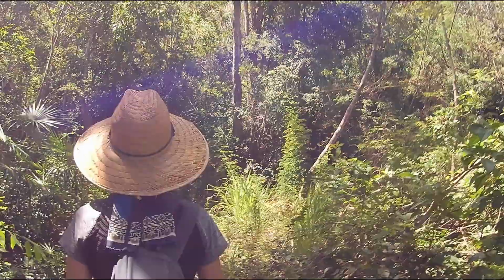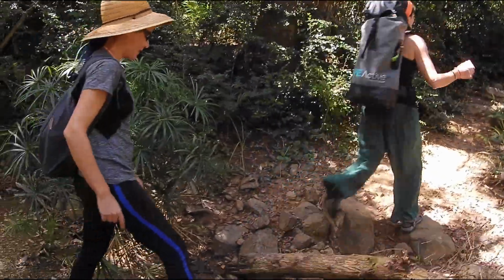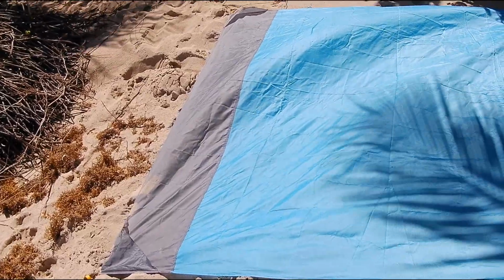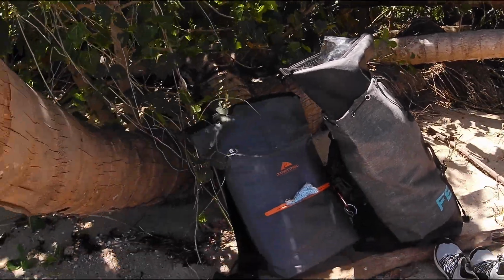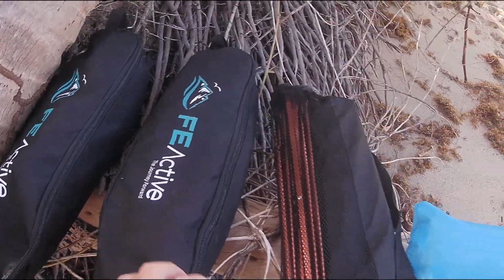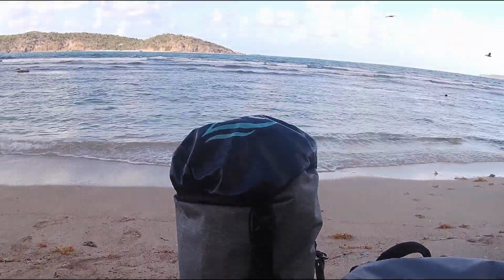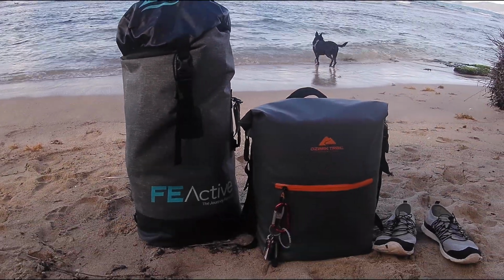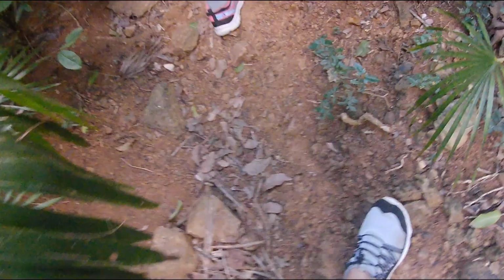Beach Hack - The Best Beach Gear for your Beach Trip in 2020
I'm a Professional Beach Dude. I've been living at the Beach for years. These beach hacks or tips or whatever will make your day at the beach much more enjoyable. If you are traveling for your beach vacation this will help you with packing your car because these things take up less room in the 'ol family minivan. I've come got this down to a science. My gear packs small, it is comfortable, and it has everything you need. Check out the links below to and get everything you need before this year's beach season begins.

Easy Links to my the things in the video:
Packable Beach Chairs
Packable Beach Table
Sand Free Blanket
Hiking Water Shoes